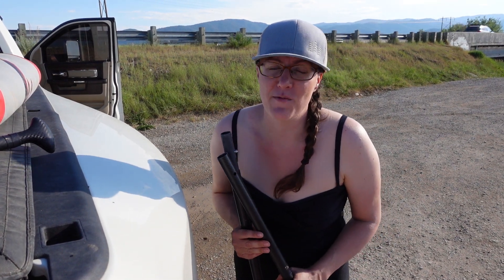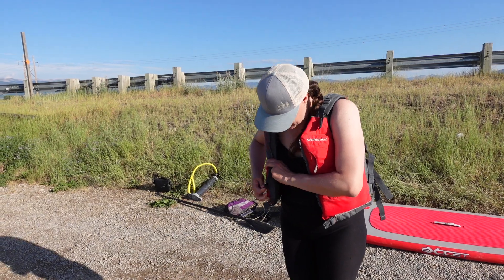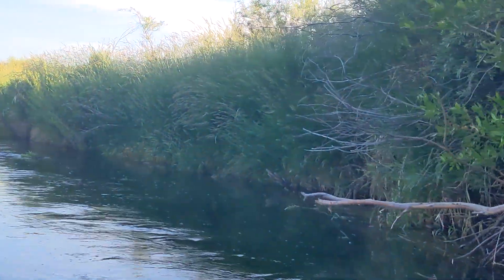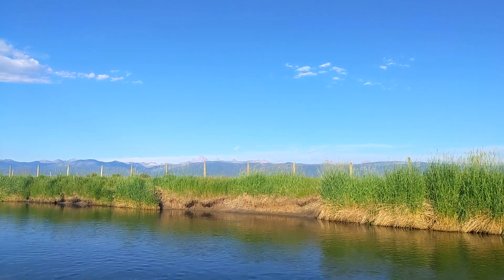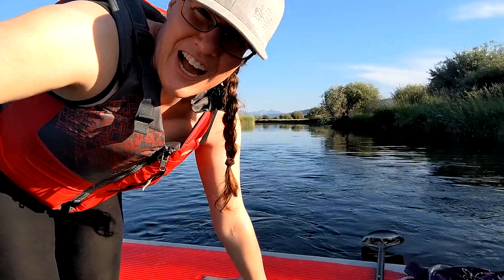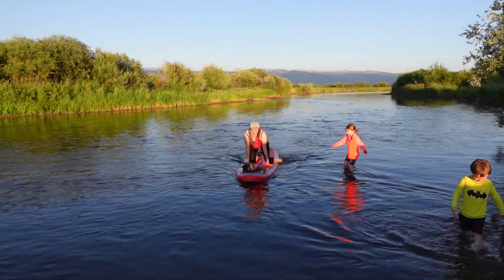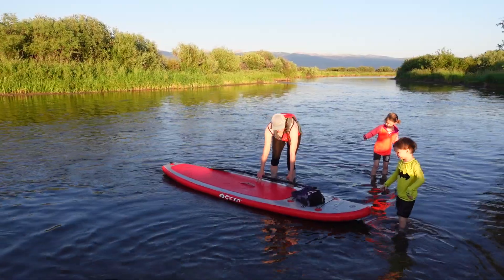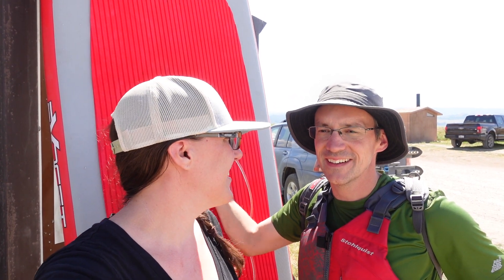Teton River Stand Up Paddle Board Float Trip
While continuing to explore Teton Valley, we went on a Teton River paddle boarding trip. Teton River is nice and calm near Driggs Idaho. It makes for a perfect lazy river experience with Grand Teton in the background! This part of Teton Valley is also full of moose, which made for a couple of unexpected encounters.

RV Travel vlog // Teton Valley // Jayco Pinnacle 37MDQS // Filmed July 2021

00:00 Teton River Float Trip
00:40 Rainey Campground Boondocking
01:20 Paddleboarding the Teton River
10:40 Unexpected Ending
12:30 Bloopers

Download Christine's FREE "My Adventure Planning Kit", to get started on planning your own adventure!

Our Filming & Editing Gear as well as other products and resources we like and would recommend can be found here: